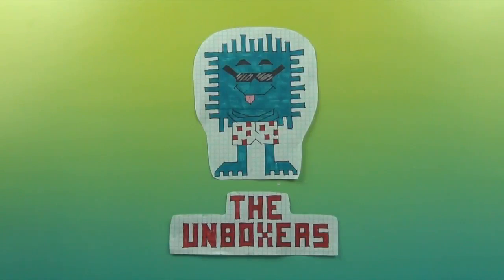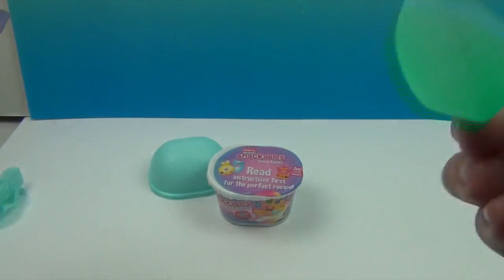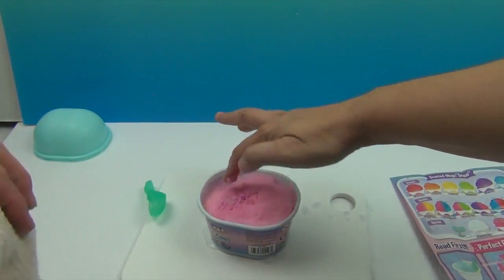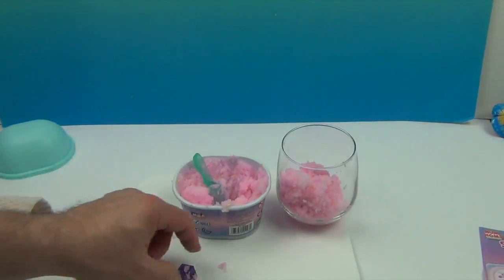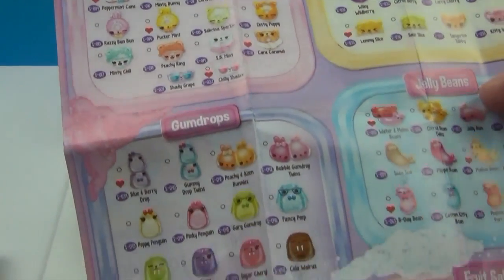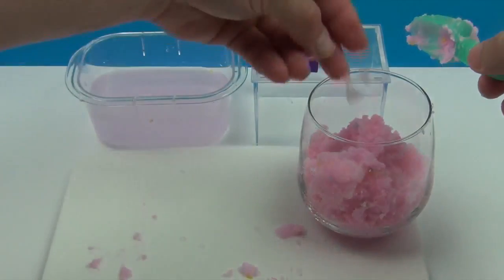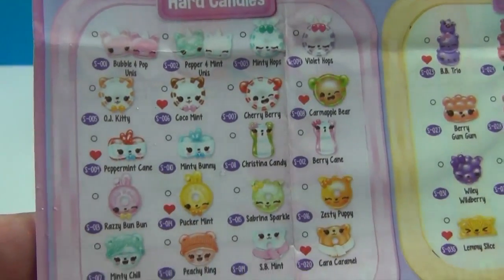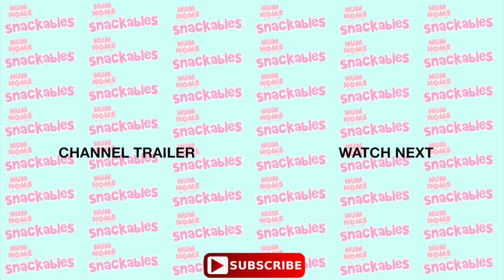Num Noms Snow Cones Series 2 Snackables | Sprinkle Snow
These Num Noms Snackables Snow Cones are so much fun.  First add water to make your snow fluff up and release your collectible toppings, then dig in with the included scoop to find the hidden pals waiting to be discovered.  Which ones will we get?  Will we find an ultra-rare?  watch and see.  Let us know how you liked it in the comments, we love hearing from you.